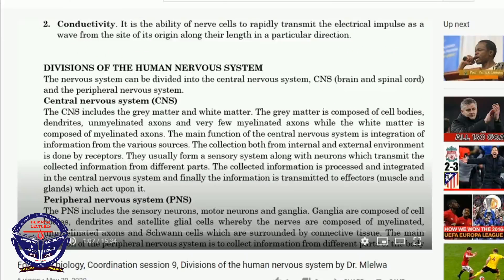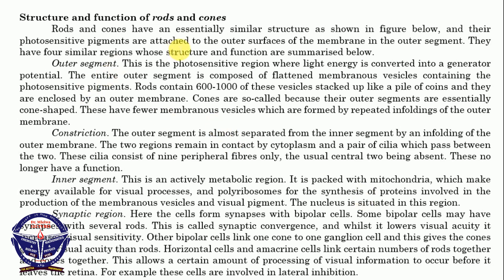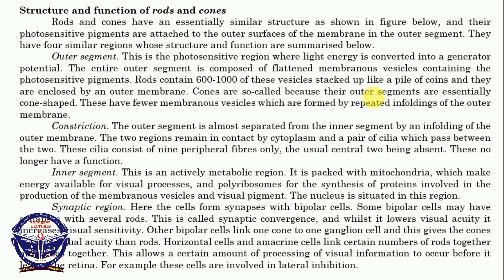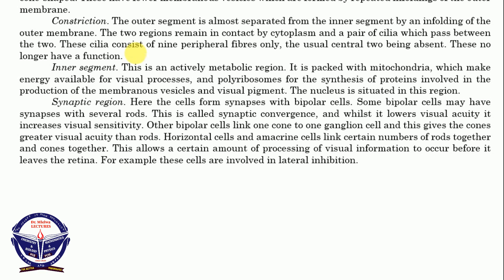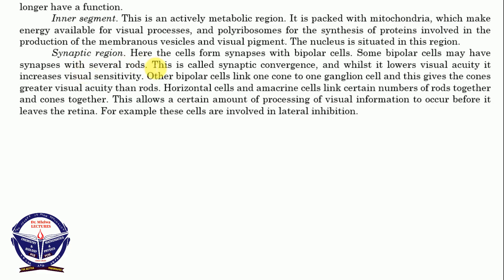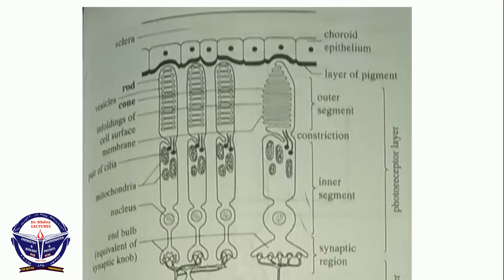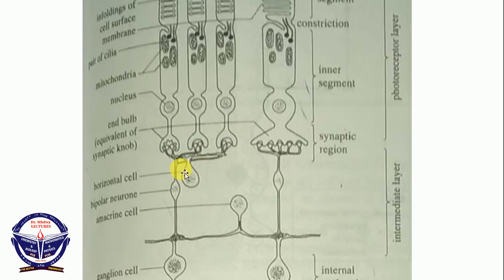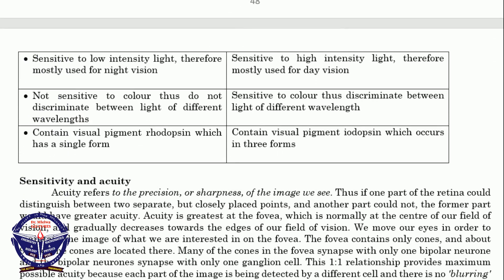Form five biology, Coordination session 37, Structure of the rods and cones by Dr. Mlelwa